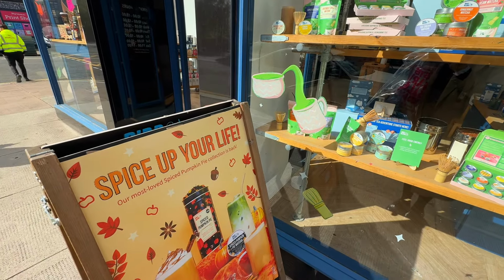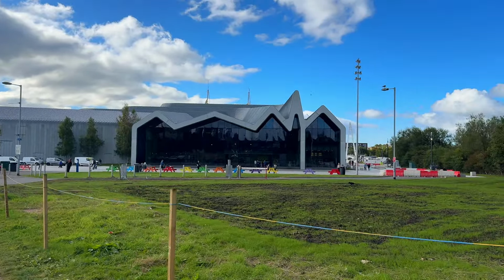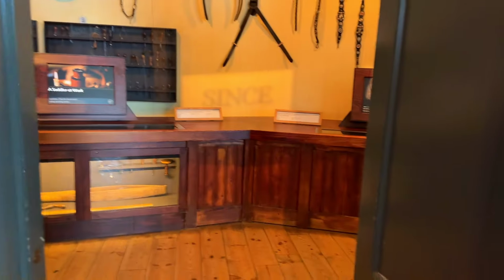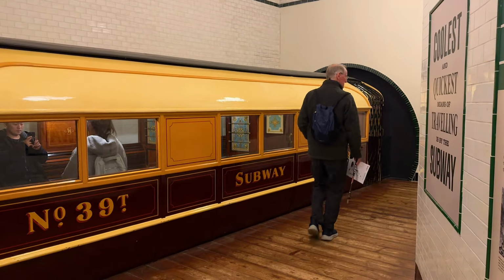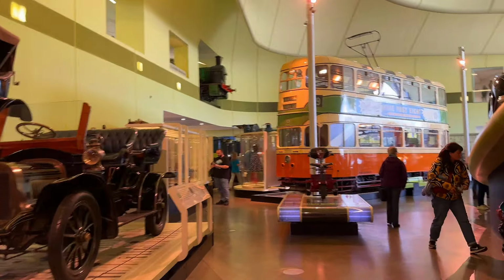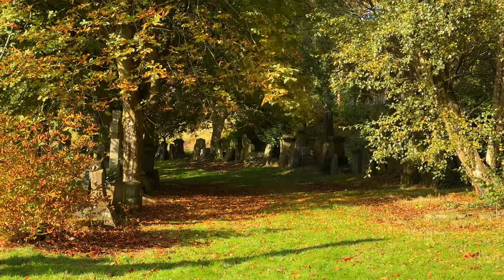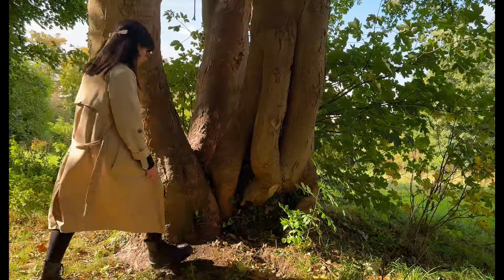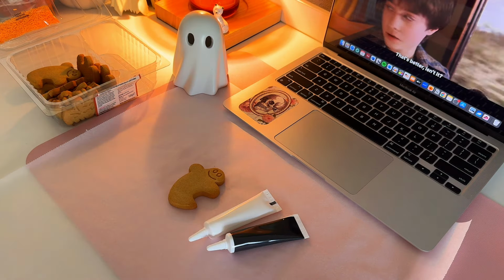cozy autumn days in Scotland VLOG 🍁🧇 | leaves collecting, pumpkin waffles, visiting a museum & more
Hey everyone! I'm back with another days in my life vlog in which I try to do some autumnal hobbies such as collecting autumnal leaves, making pumpkin waffles and decorating spooky gingerbread cookies!
Looking forward to your comments!

⭐️TURN ON CAPTIONS!

⭐️ THINGS YOU SEE IN VIDEOS